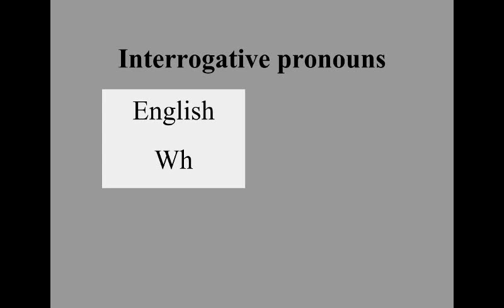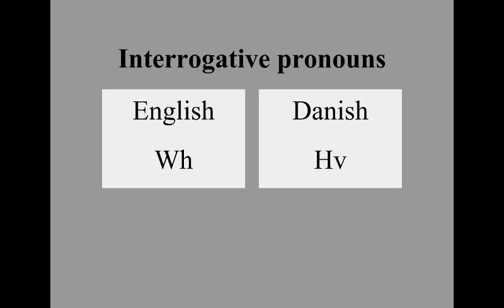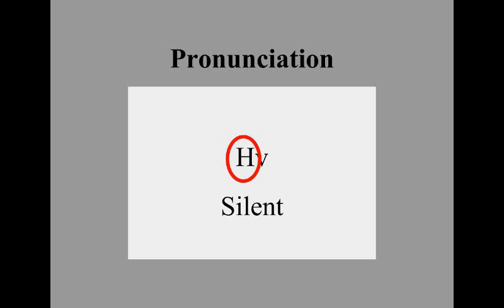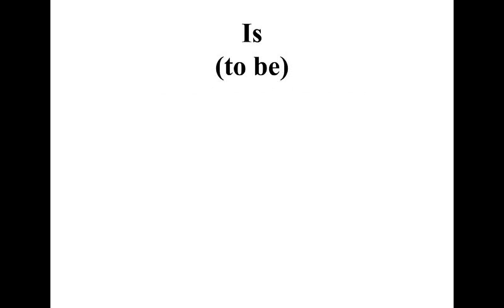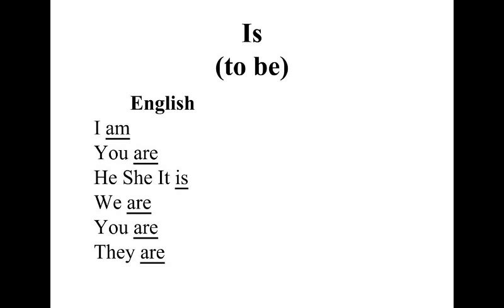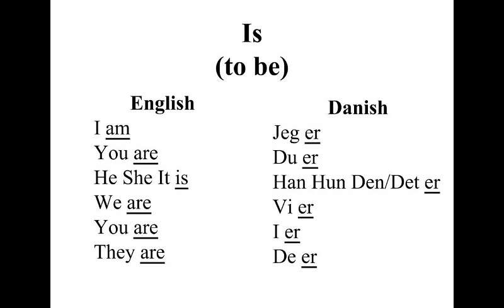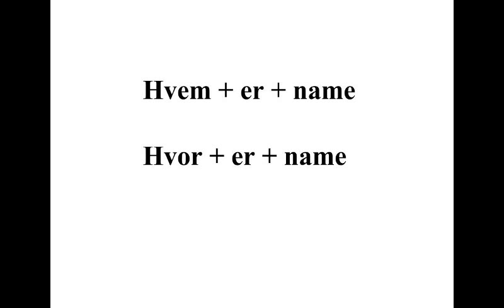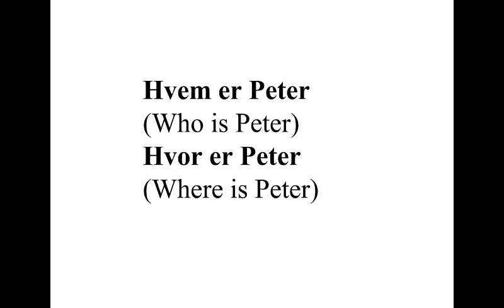Learn Danish lesson 1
By the end of this lesson you will be able to say tour first simple sentence in correct Danish.
Enjoy and remember to practice.

If you want to learn more grammar and get some exercises book a lesson on our website!